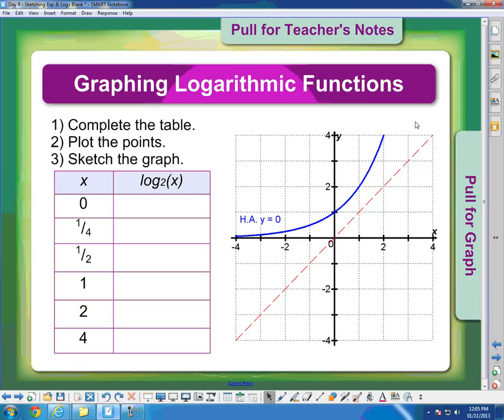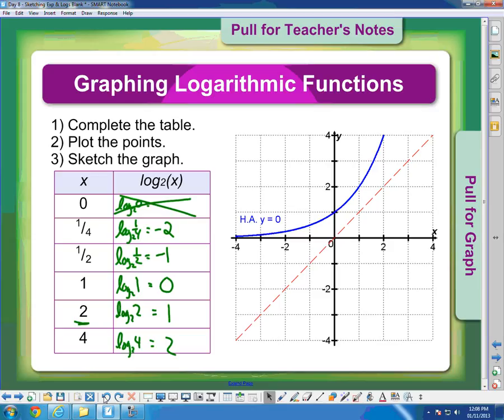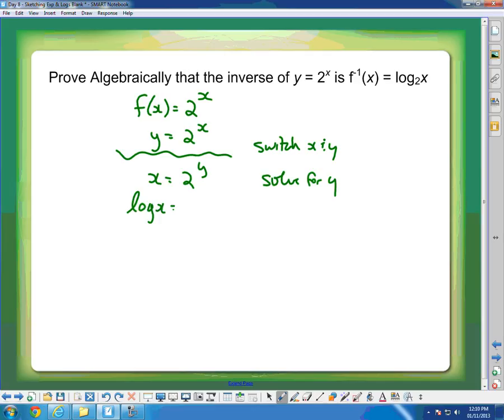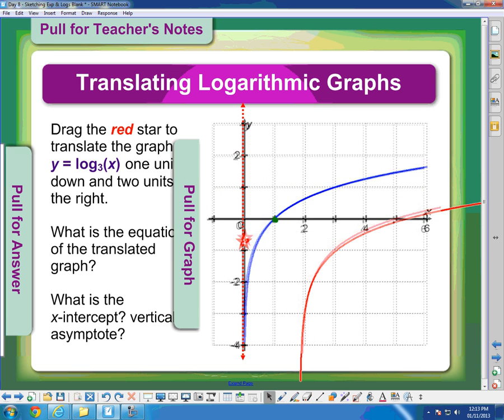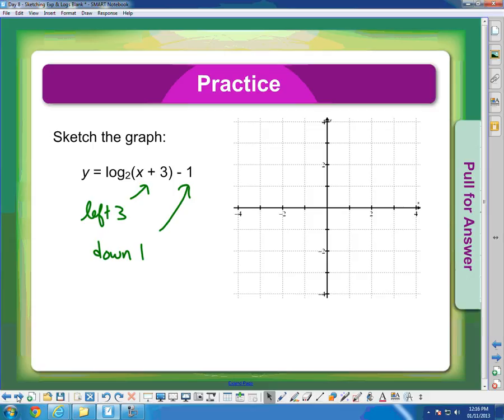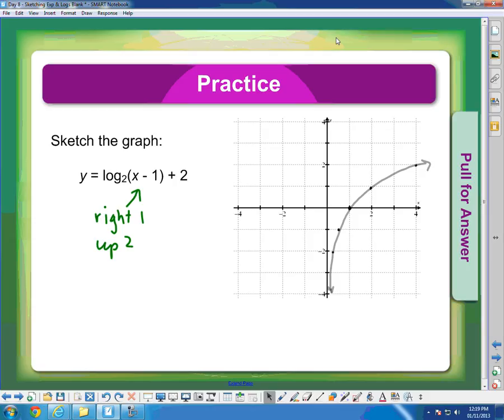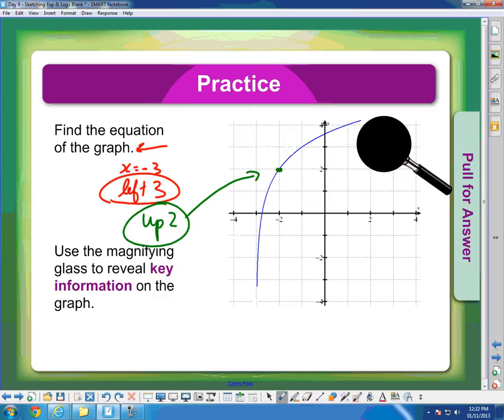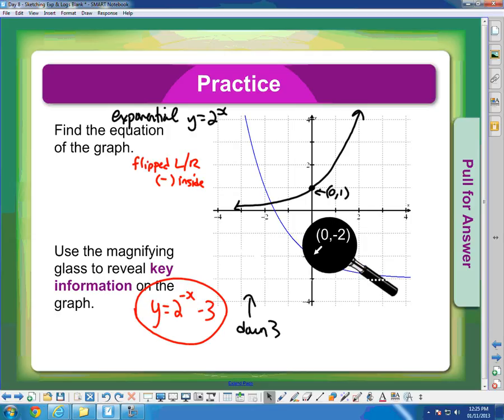MHF4U Unit 4 Day 8b Sketching Logarithmic Functions Video Lesson